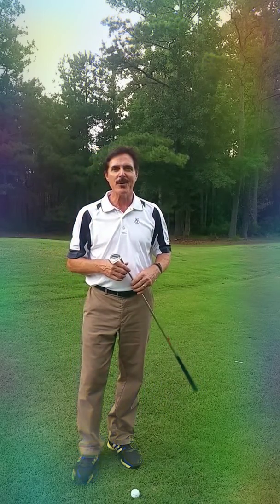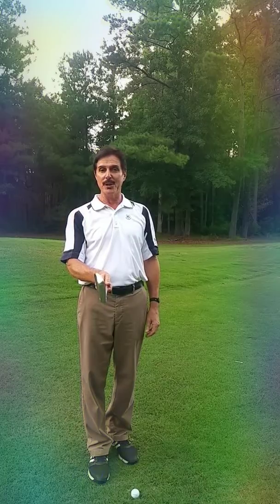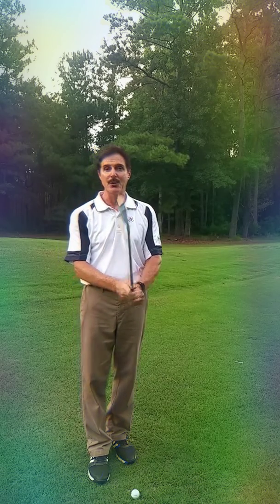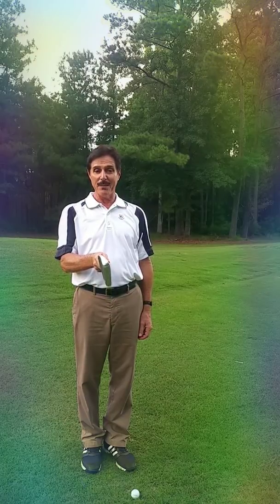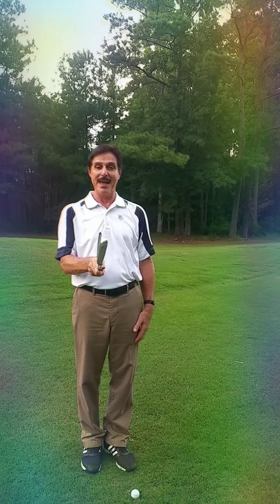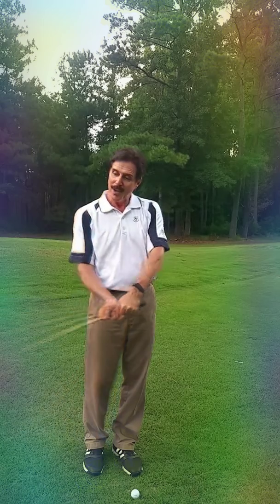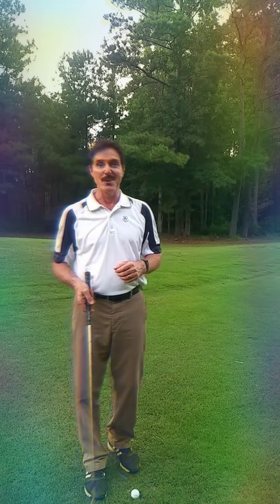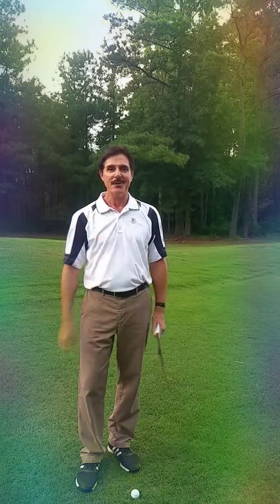Golf Swing GRIP- Step 1 of 3...Club Alignment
Do you mask (and help) your swing flaw by gripping your club with a "closed" club face like 90+% of all golfers?